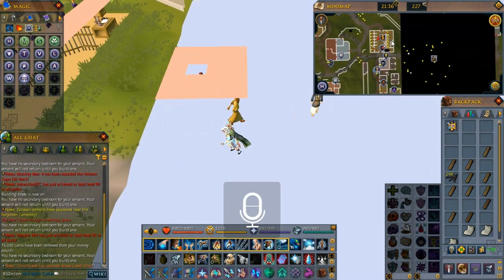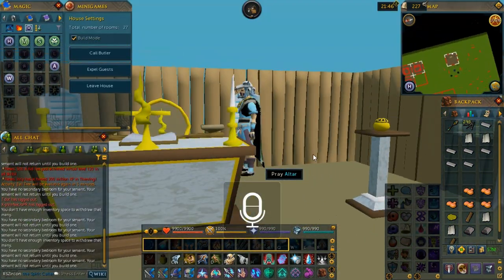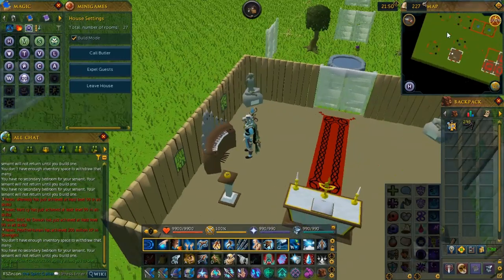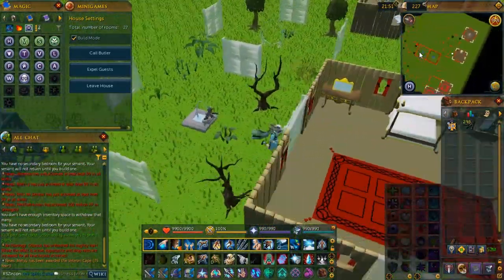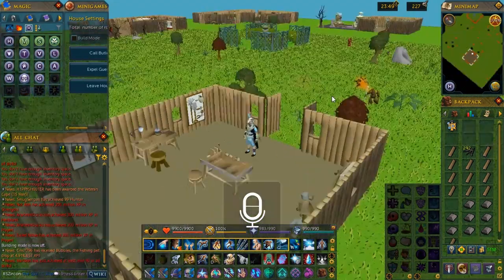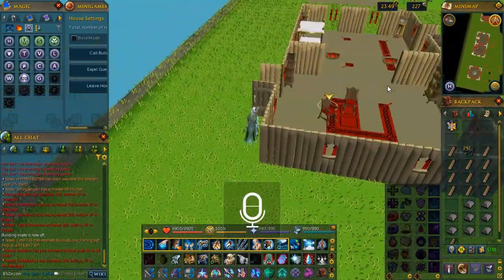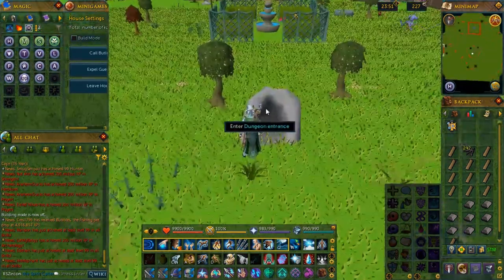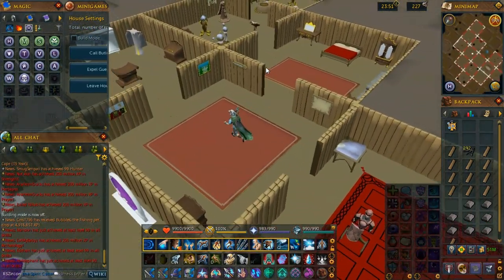Changing my Player Own House of RuneScape into, something Lol Part 2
Last part of it as I'm mostly done
Really wish we earned a few more room spaces along with new rooms much like the ones in Old School RuneScape
My channels